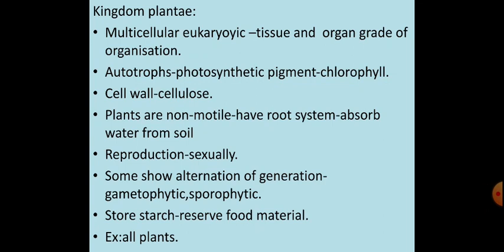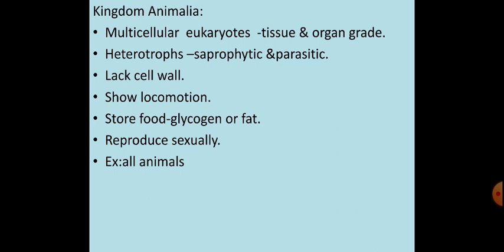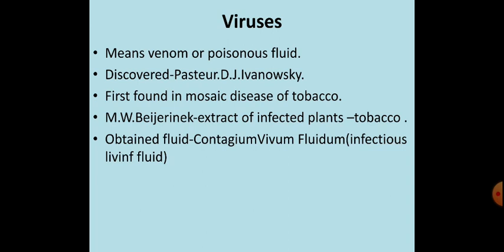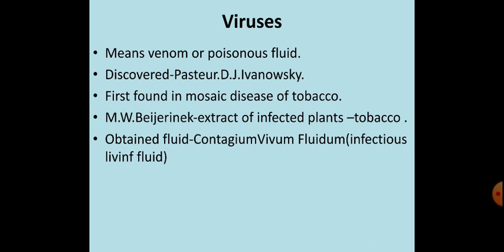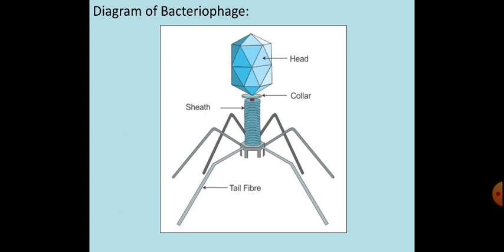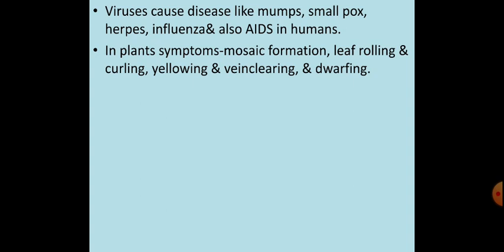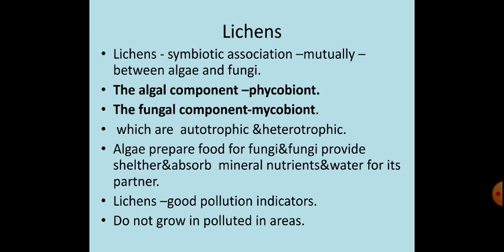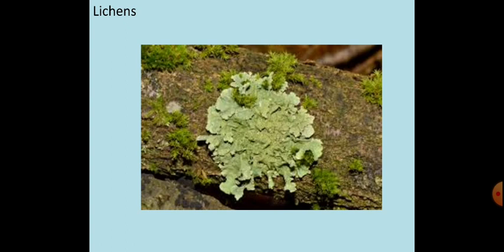Chapter 2 Biological Classification Part 4